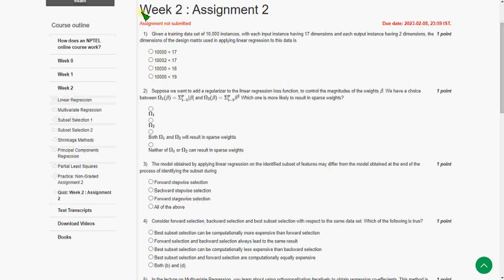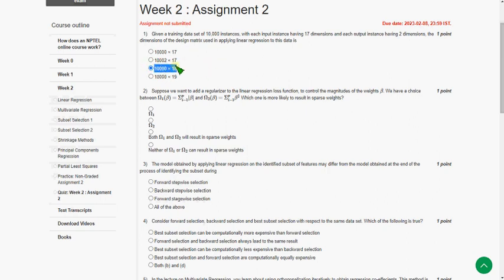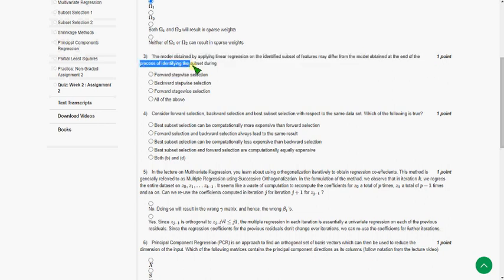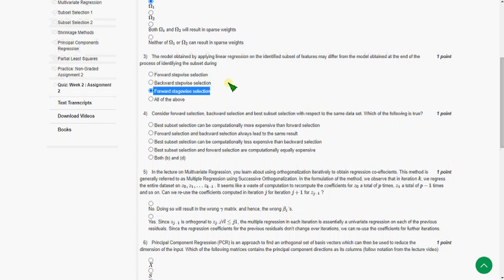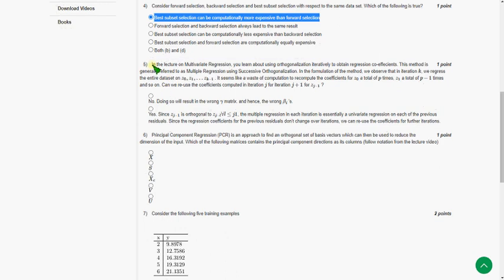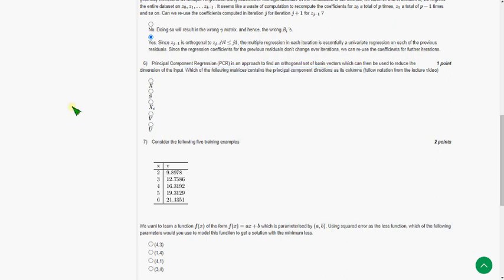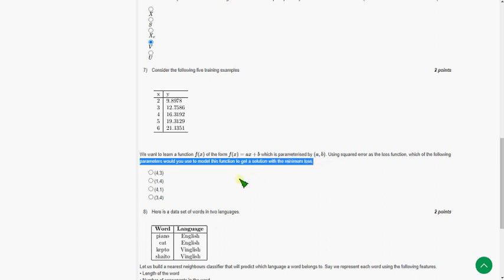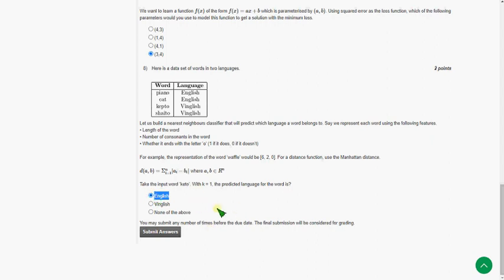Introduction to Machine Learning || NPTEL week 2 answers 2023